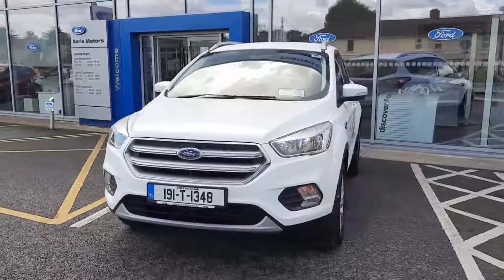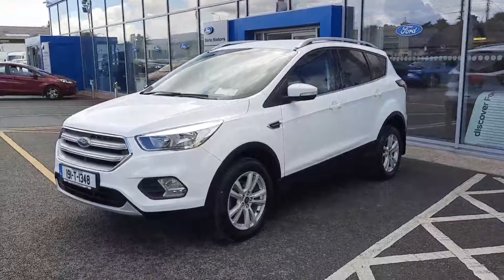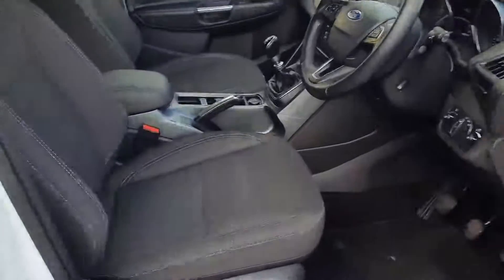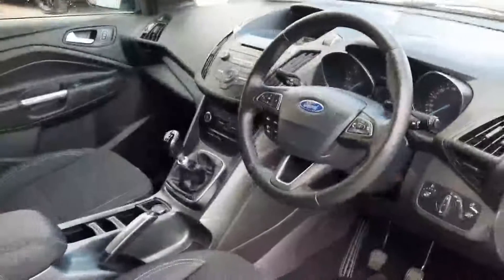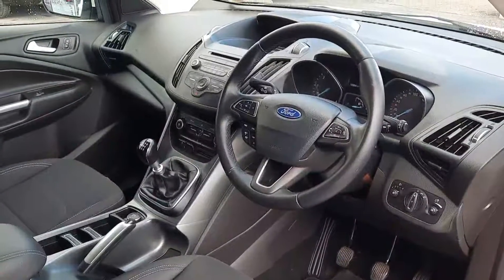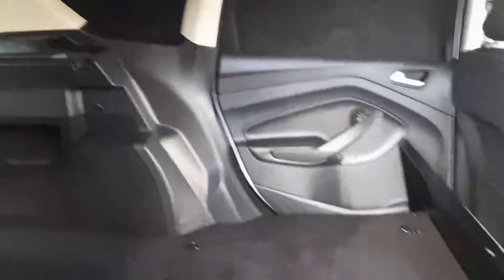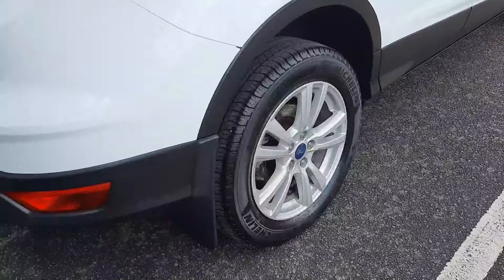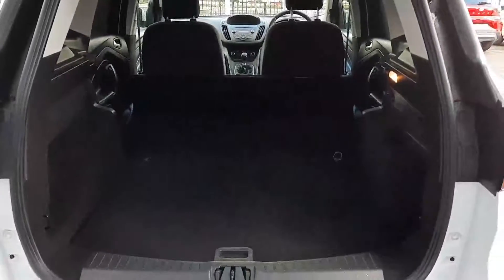191T1348 - 2019 Ford Kuga 1.5TDCi Zetec Van